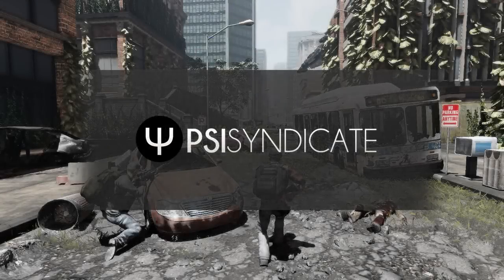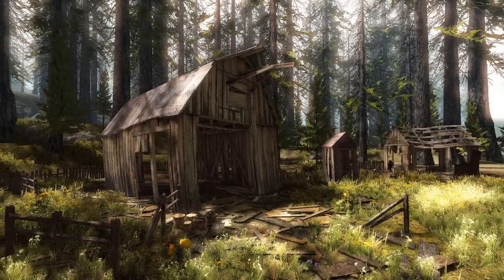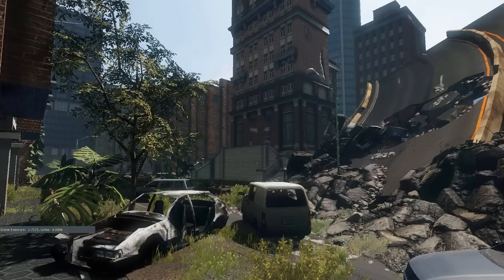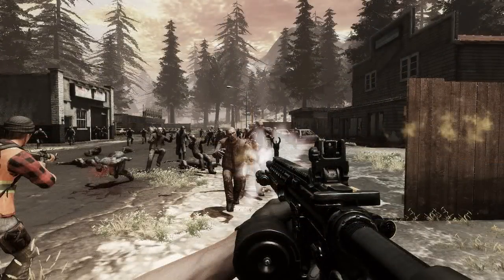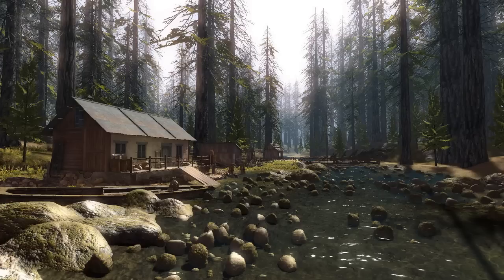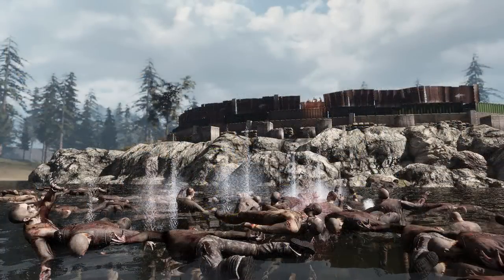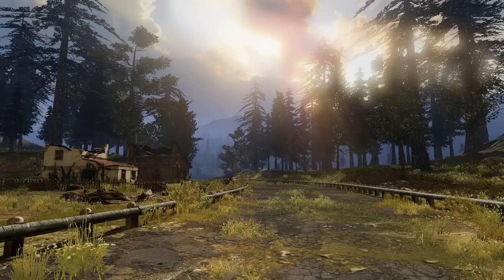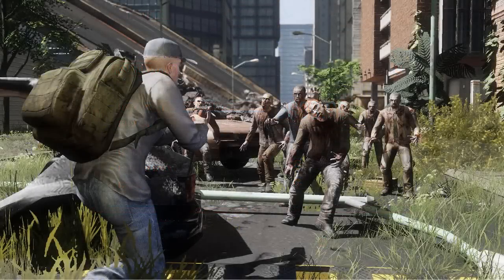The War Z — Preview and Overview!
DESCRIPTION
A quick preview and overview of The War Z, a Zombie Survival MMO planned for the fall of 2012, developed by Hammerpoint Interactive and published by Arktos Entertainment Group. It claims to be the first of its kind, boasting some awesome features, although taking inspiration from DayZ, it's set to give the game a massive amount of competition, with the beta for The War Z coming at the end of this Summer!

Below you can find a few of the main features of The War Z:
— 250 players maximum on a server
— 200 square kilometre map named "Colorado"
— One off payment, all future content is free, plans for other maps
— Persistent world
— Easy group play
— Massive cities
— Hardcore (permanent death) and softcore characters
— EXP and skill tree system
— Alignment system, similar to humanity
— Statistic tracking per character of kills and other statistics
— Multiple characters
— Multiple random events
— Ability to make quests with awards for other plays to compete
— Auction house system
— Low system specs, anything with 2GB of RAM and a graphics card with a 3.0 shader model can run the game

Lewis "PsiSyn"